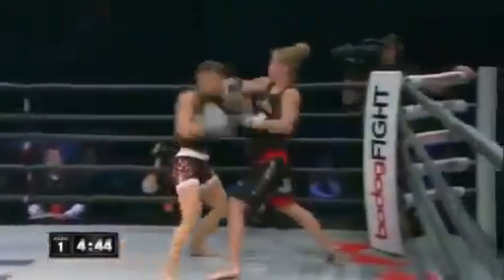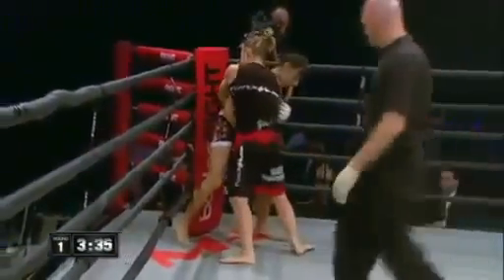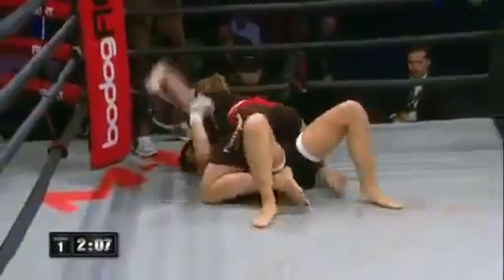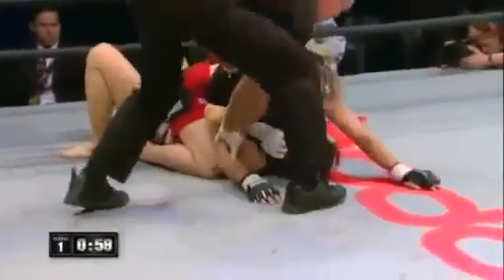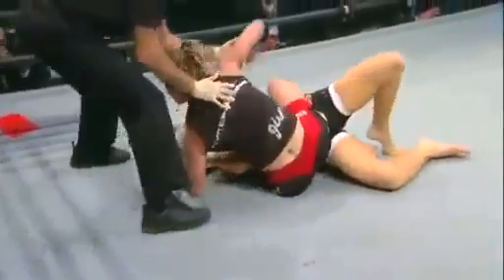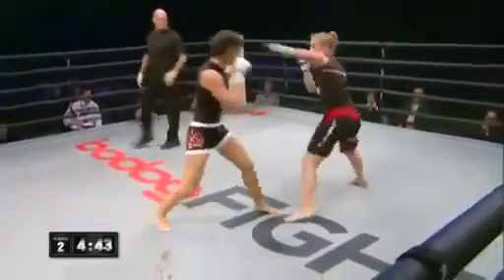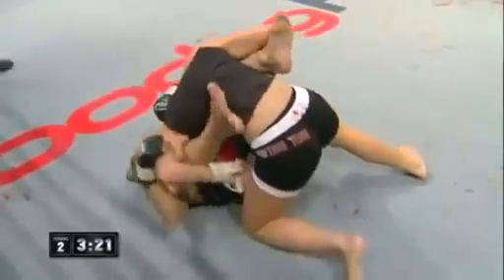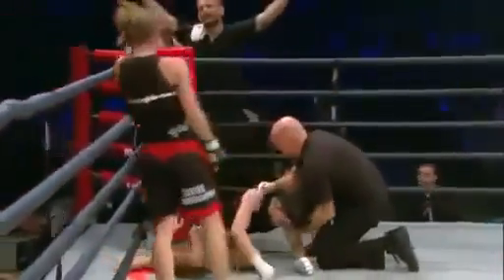Unforgetable MMA Girls Julie Kedzie vs Julia Berezikova